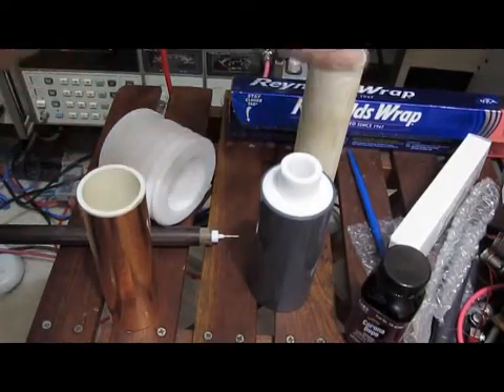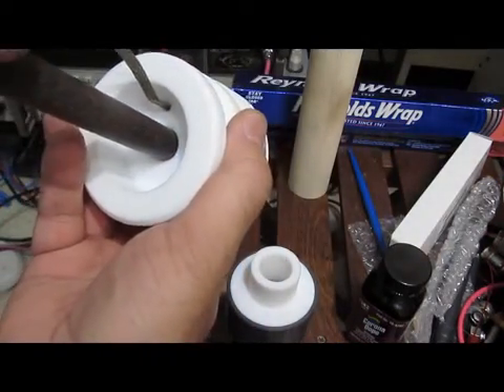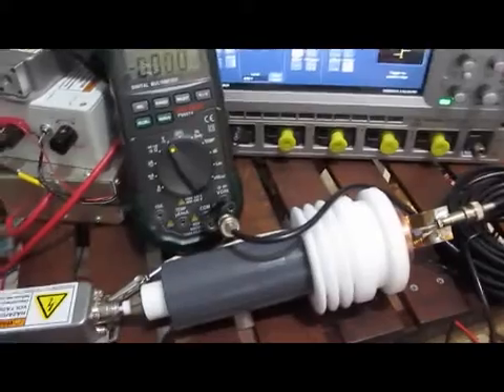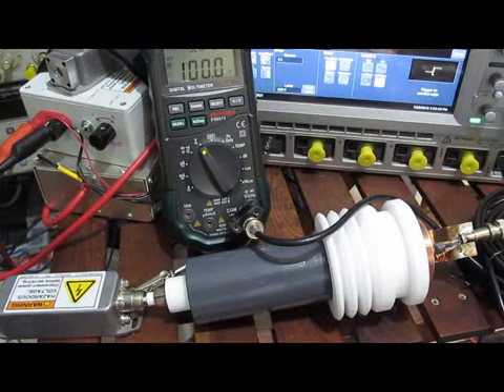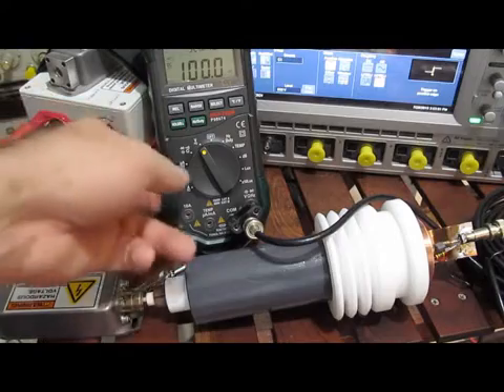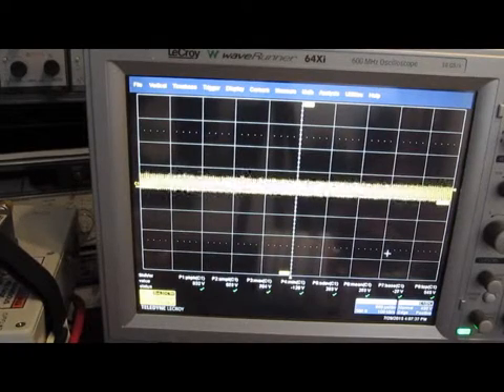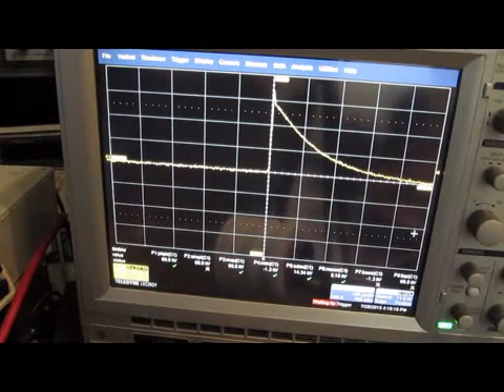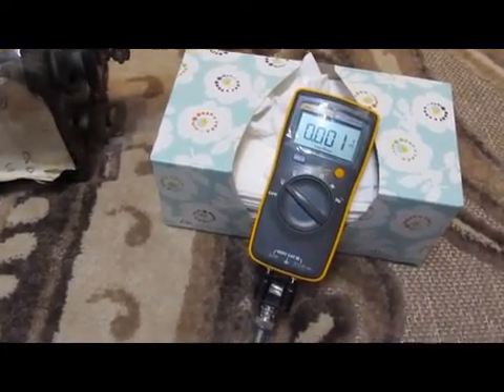Homemade 40KV oscilloscope probe part 3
This video shows the how the case was construction.   The probe was converted to 10000X and tested.